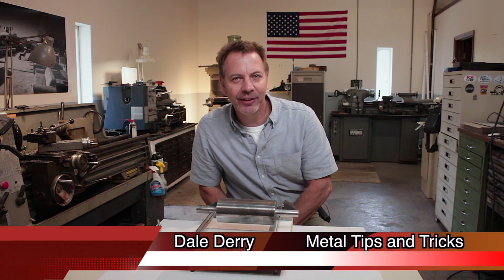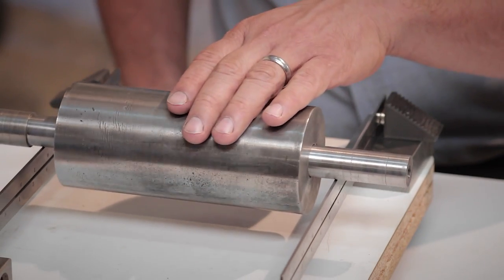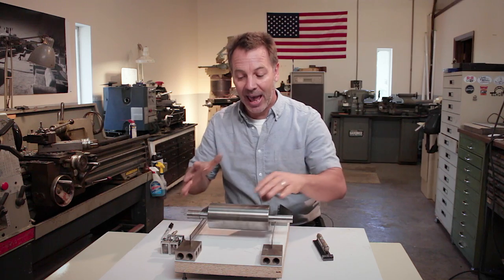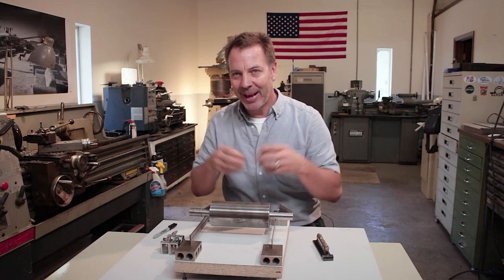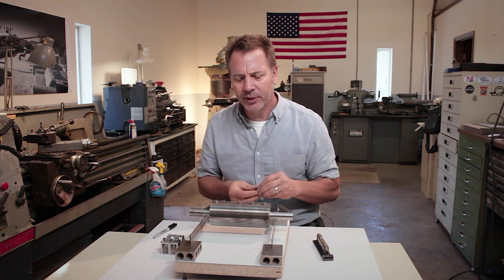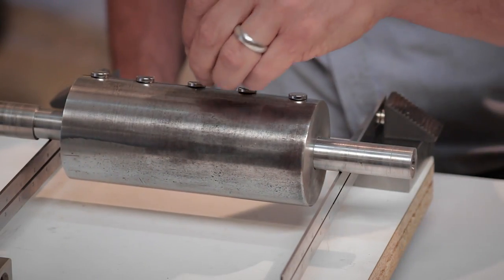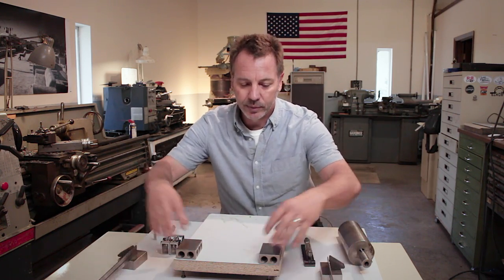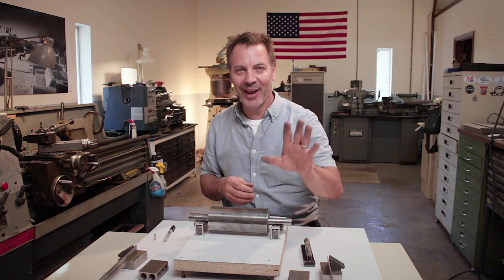Tough Turning, The Follow Up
This is a follow up to my video "Tough turning".  I was ask  the same  two questions over and over in the comment section of that  video. "Was the cutter  head in balance after all that work, and if not how would you balance it?  This video is a how to video answering the second question.